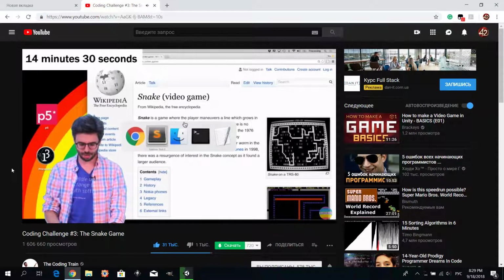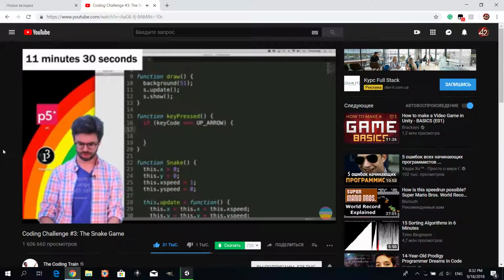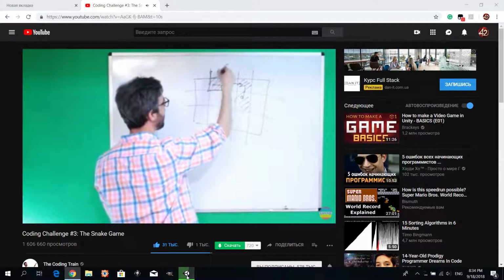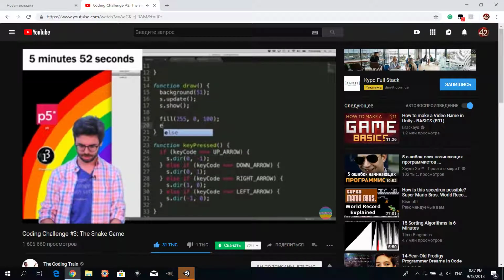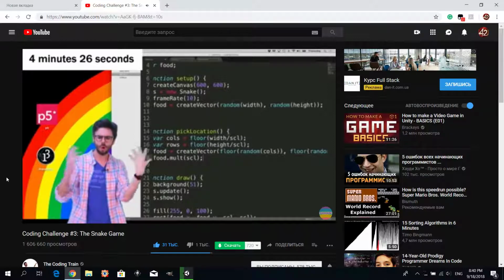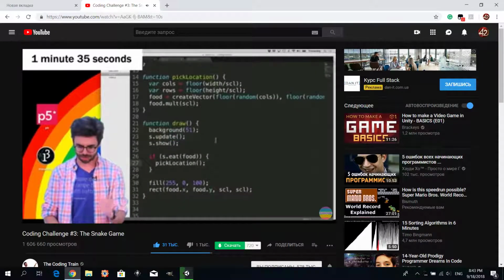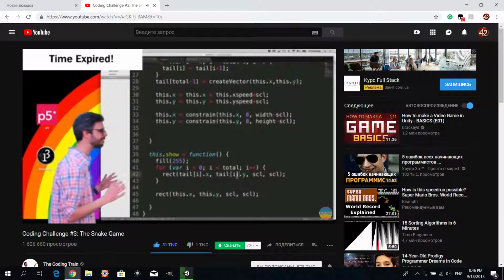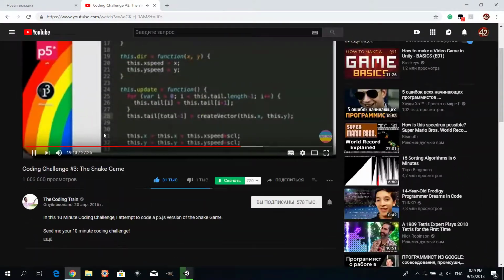Gamedev медитация 9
GPU: GeForce GTX 1070
CPU: Intel(R) Core(TM) i7-7700HQ CPU @ 2.80GHz
Memory: 16 GB RAM (15.88 GB RAM usable)
Current resolution: 1920 x 1080, 60Hz
Operating system: Майкрософт Windows 10 Домашняя